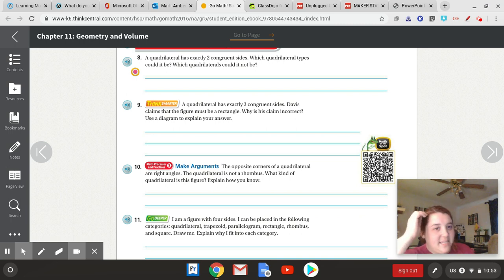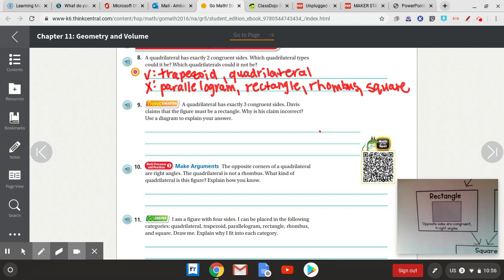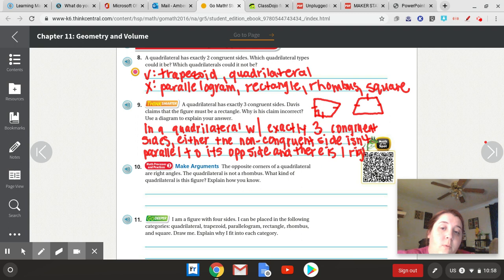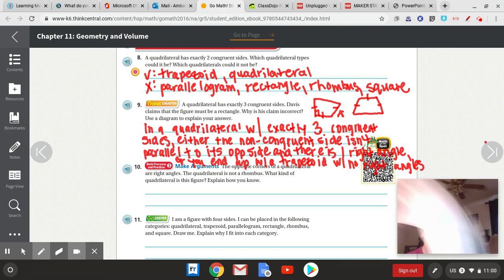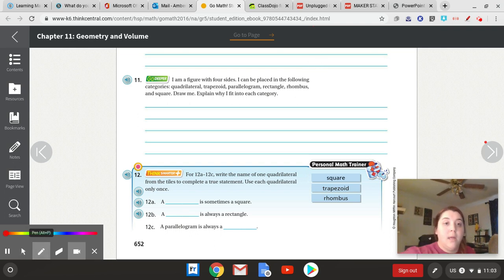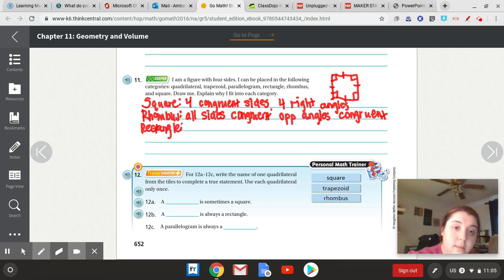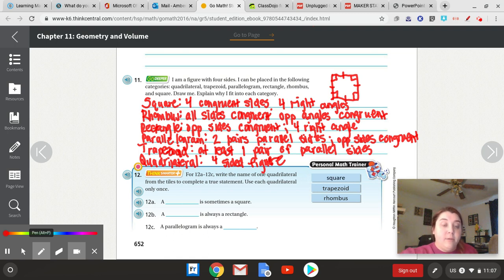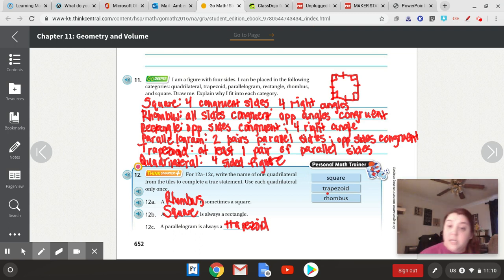pg. 652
Lesson 11.3 Quadrilaterals Problem Solving